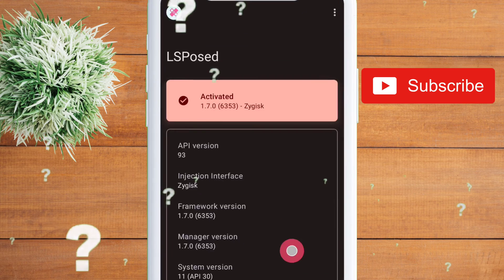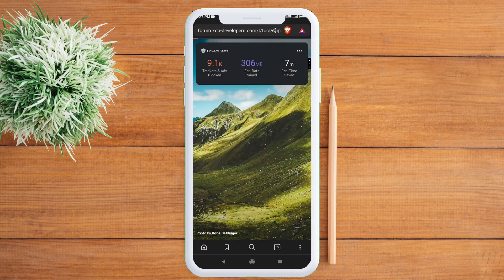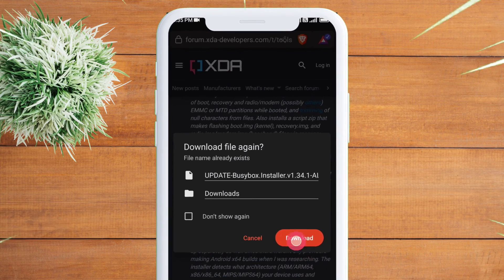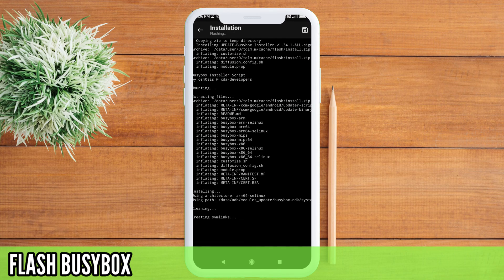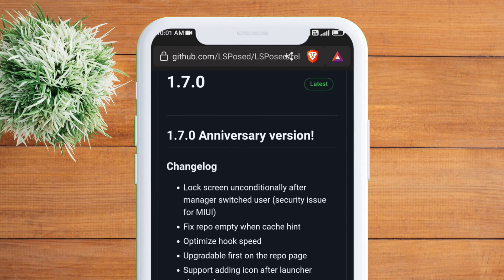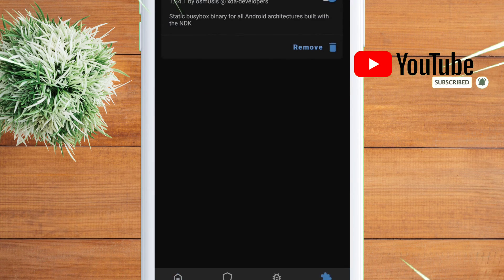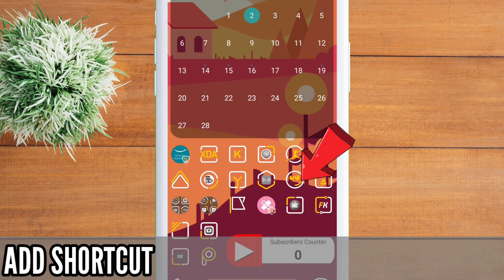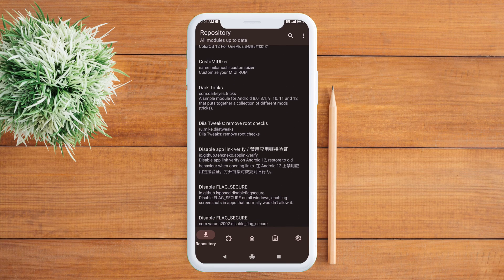Xposed Installer in Any Device (2024) | Lsposed and Zygisk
Learn to install xposed Installer in any device having the latest magisk with zygisk enabled using Lsposed (Alias name for xposed Installer )

Now you can get xposed Installer and run xposed framework and dive into the world of various modules to take your mobile capabilities to next level .

Now you can have xposed using lsposed without any error and install lsposed on any device ,even on the latest android 13.

This xposed installer zygisk enabled so you don't have to worry about any compatibility issues.
xposed installer on magisk 25.2 ,which is the latest version of magisk.

Queries answered
how to install xposed installer ?
xposed installer android 11
xposed installer android 12
xposed installer android 13
Get lsposed magisk zygisk enabled in device
how to install xposed installer on android 12 ?
lsposed on latest magisk
lsposed and zygisk together without error